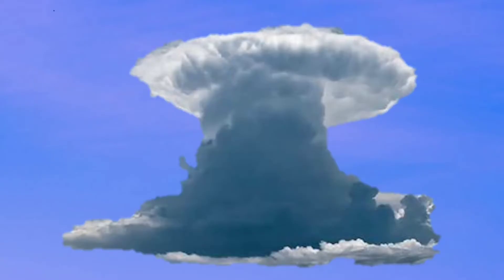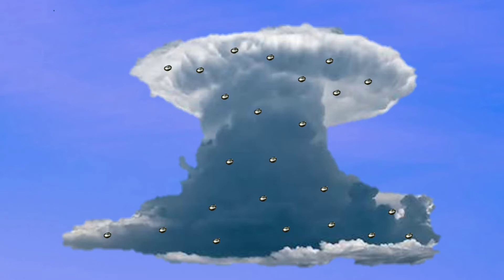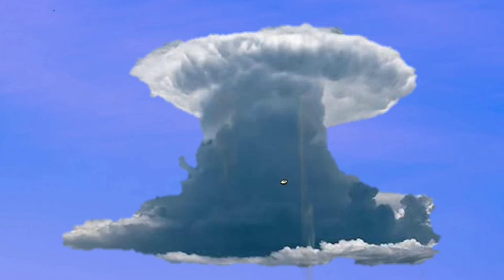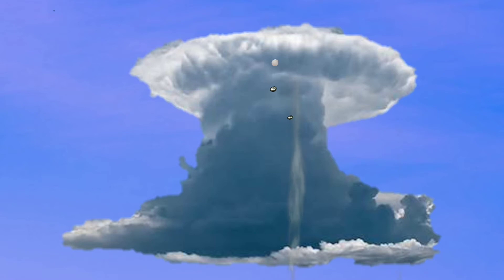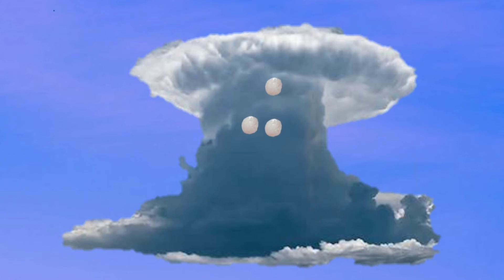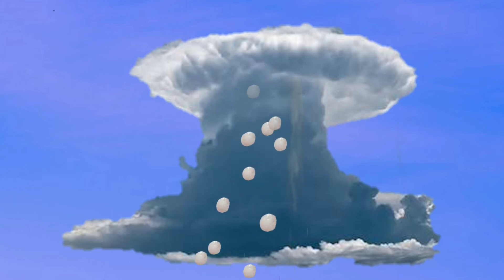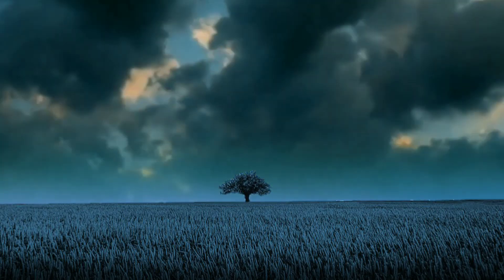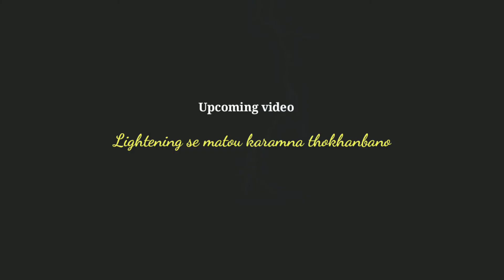How hail happens? ( Explain in Manipuri)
Music in the video - 👹 Calm Dark Electronic Music (No Copyright)